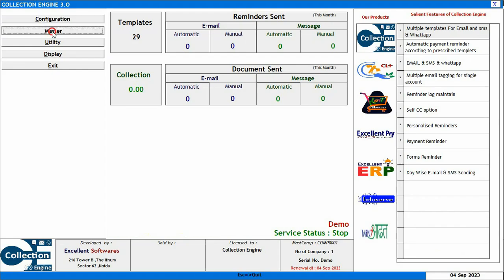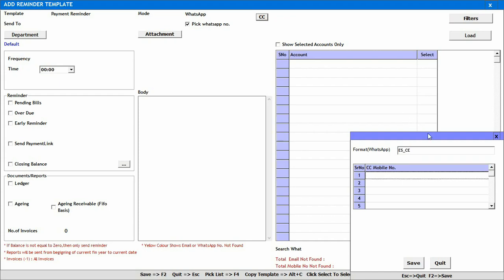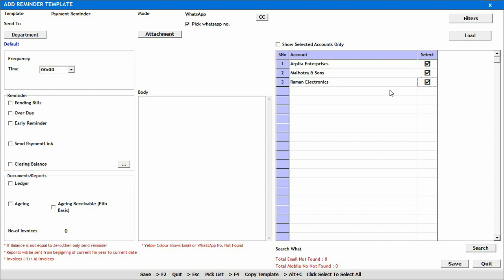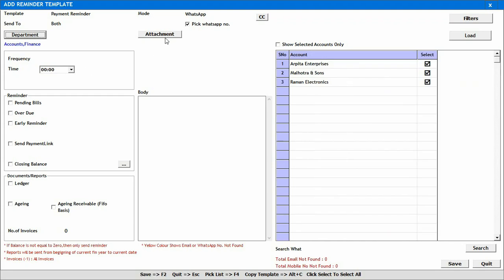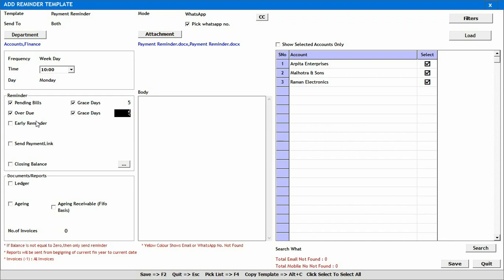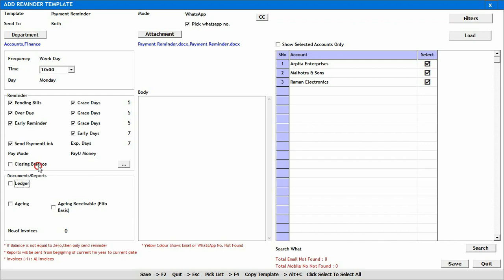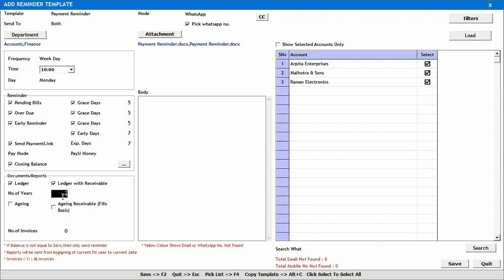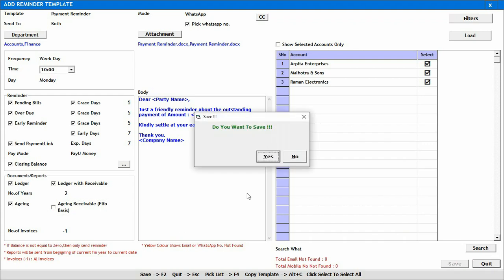Configuring Payment Reminder English